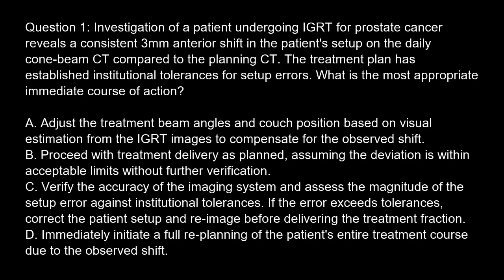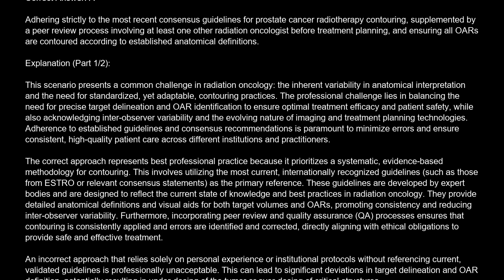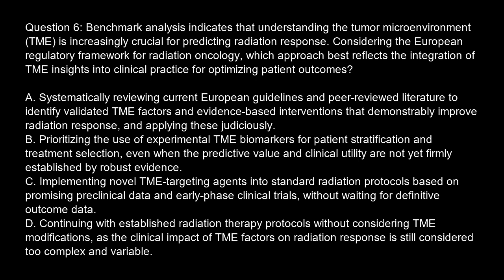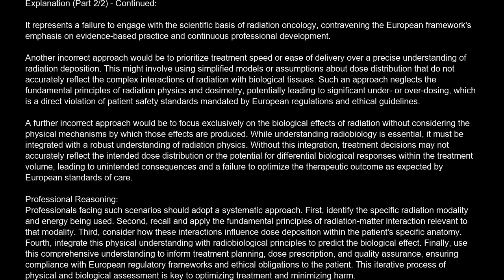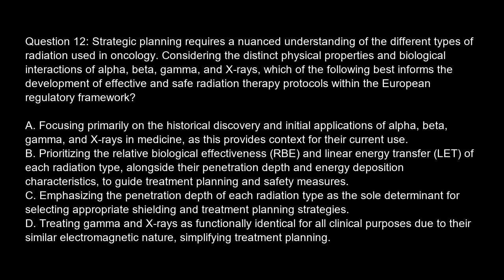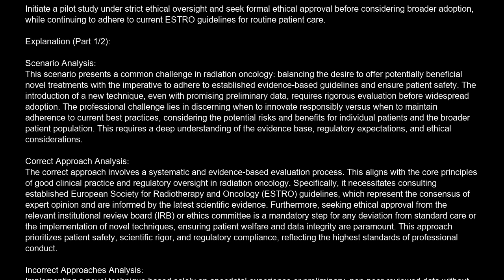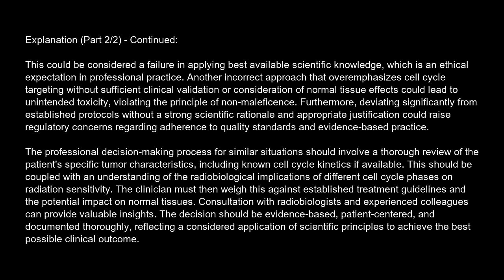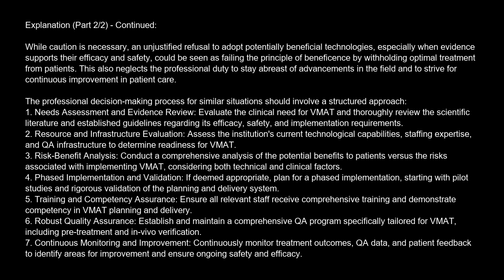European Diploma in Radiation Oncology Free Practice Test video